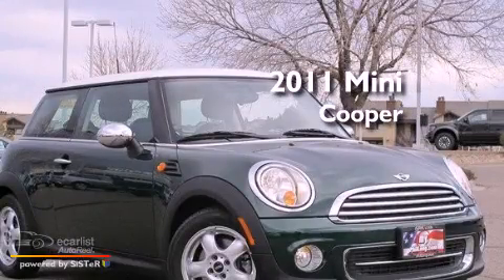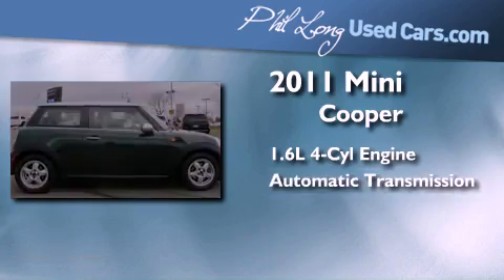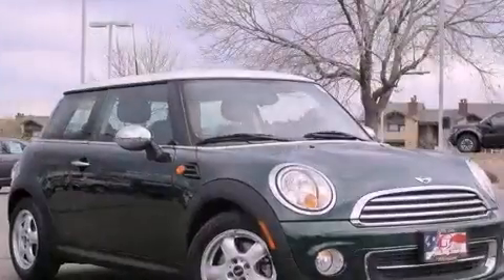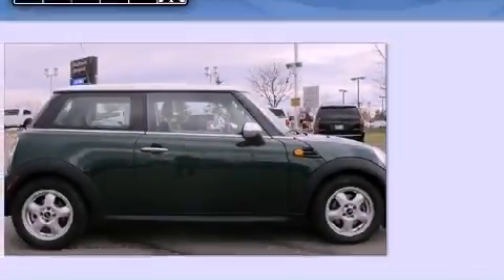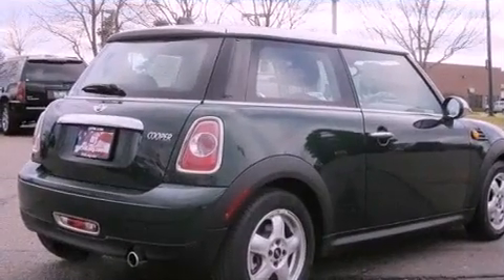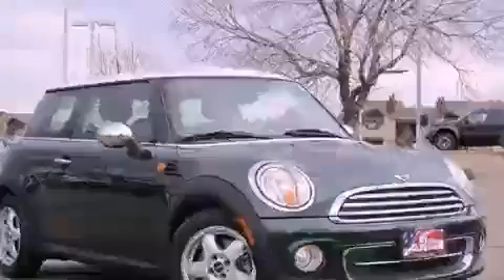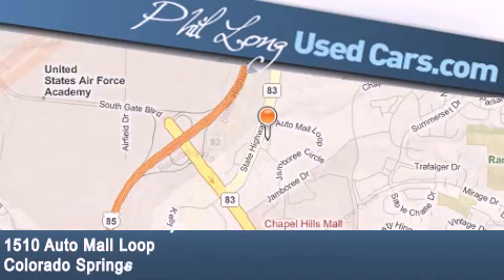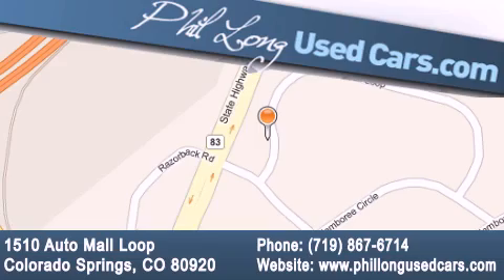2011 Mini Cooper Denver CO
Year : 2011
 Make : Mini
 Model : Cooper
 Engine : 1.6L OHC 16-valve I4 engine
 Trans . : Automatic
 Exterior : Green
 Miles : 14,368

 2011 Mini Cooper Colorado Springs CO